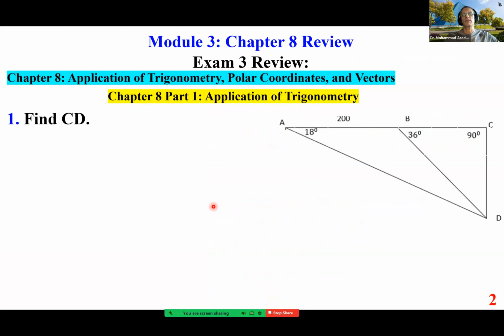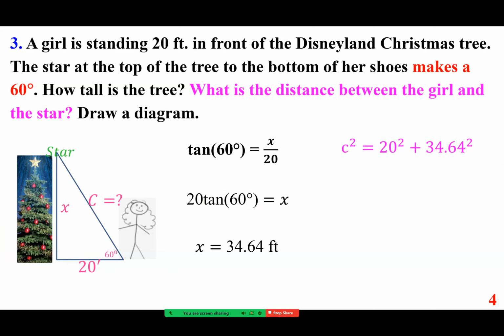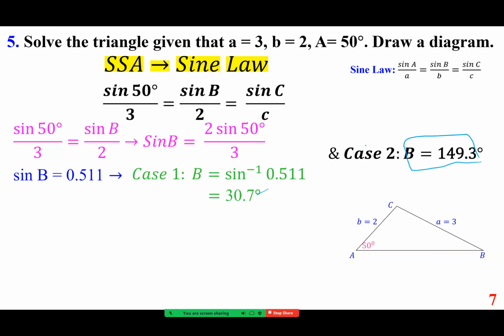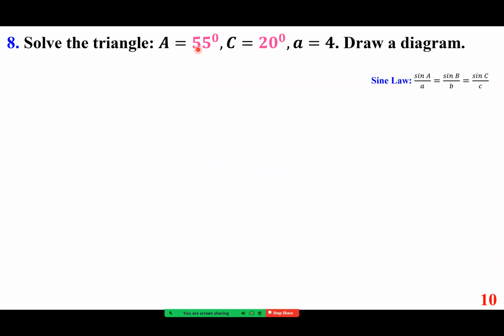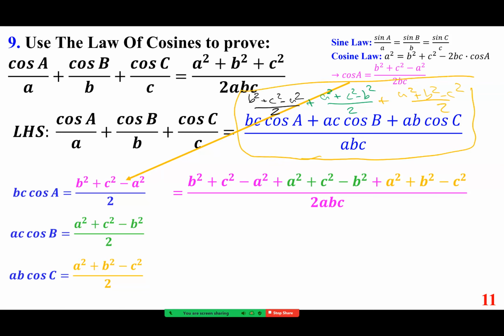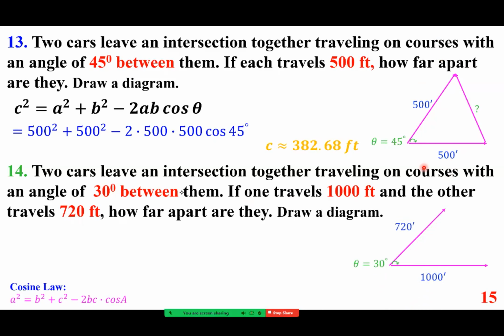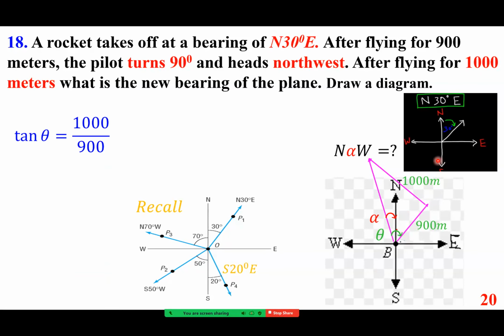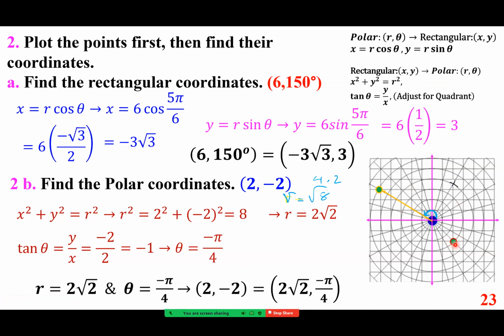2023 Math 111 Exam 3 Review Trig of Right Triangles Apllications Polar Coordinates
2023 Math 111 Exam 3 Review Trig of Right Triangles Apllications Polar Coordinates